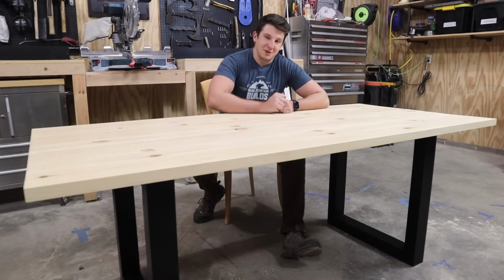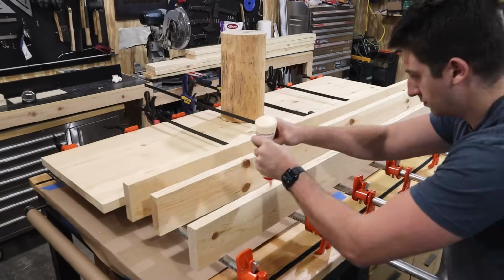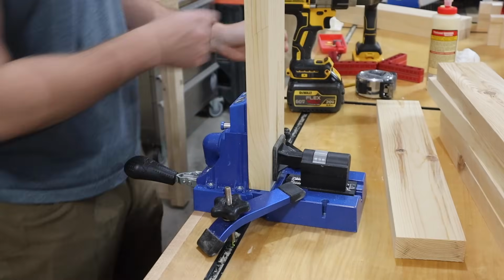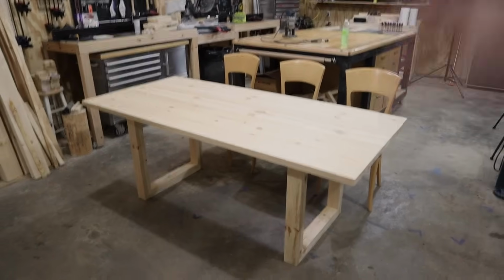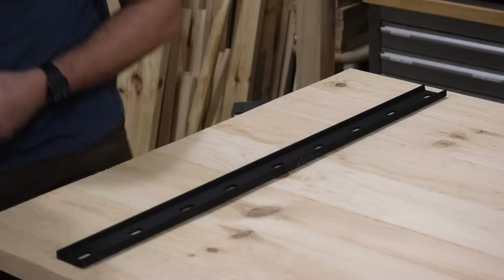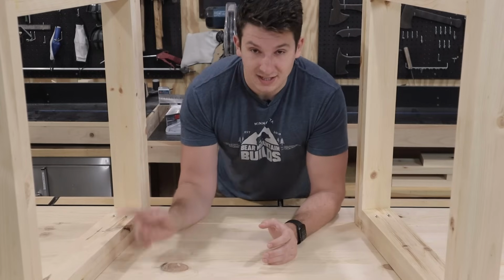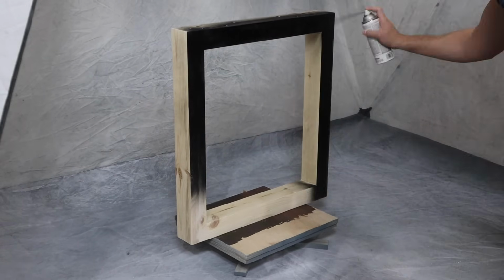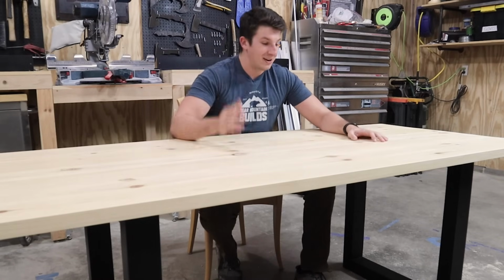Super Simple Modern Dining Room Table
This is a fun build where I show you how to make a cool modern dining table with sturdy legs that look like welded steel. But they're wood. The table will seat up to 8 people. And as always...Free Plans!

Thank you for supporting Bear Mountain Builds and allowing us to continue to bring you valuable content.

**Products Used**

Portable Drill Guide:

Pipe Clamps:

C-Channel 1/8" thick 34" long:

3/8-16 threaded insert:

5/16-18 threaded insert:

Kreg Pocket-Hole Jig 310 (Budget Version):

Kreg Pocket-Hole Jig 720 (This is the new design of the one I use most often):

Spade drill bit set:

100'' Straight Edge Saw guide:

DEWALT circular saw:

DEWALT impact driver & drill:

DEWALT bit set:

Gorilla glue:

6'' Clamps:

12" Clamps:

Paint Spray Tent:

*FREE PLANS*

*Filming Equipment*

*Bear Mountain Build things*